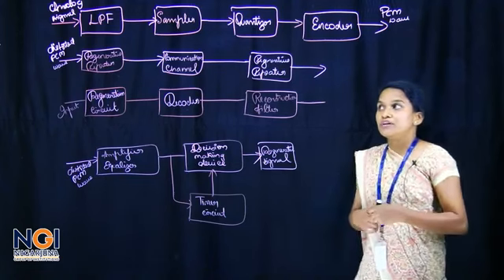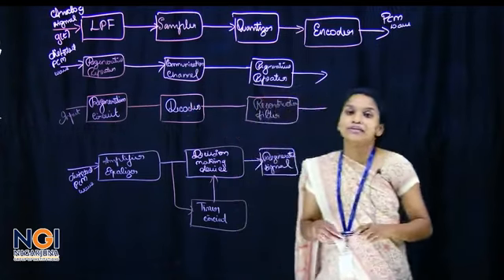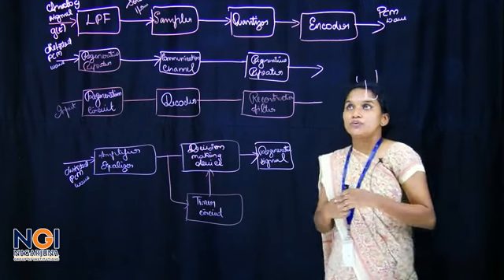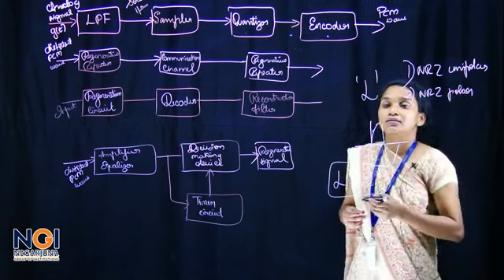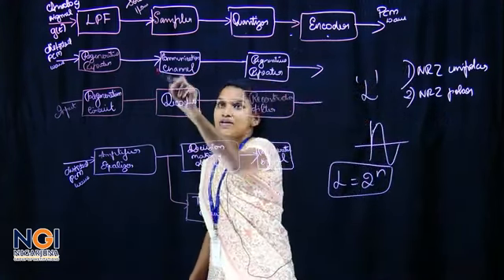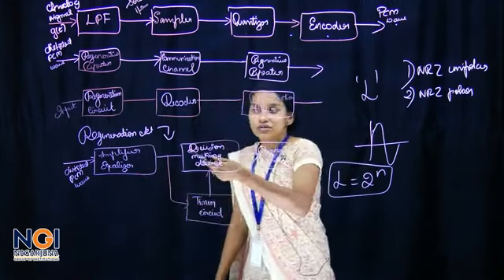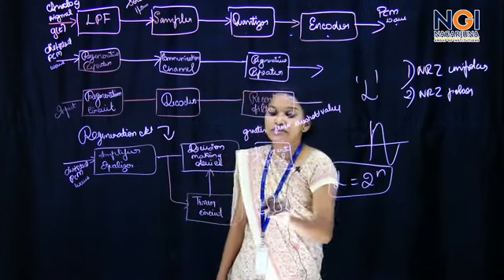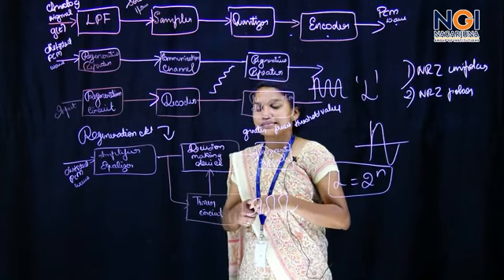PULSE CODE MODULATION IN DIGITAL COMMUNICATION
By Mrs. Jyothi S.K
Assistant Professor
ECE,NCET,BENGALURU